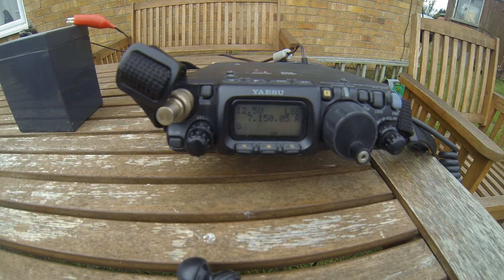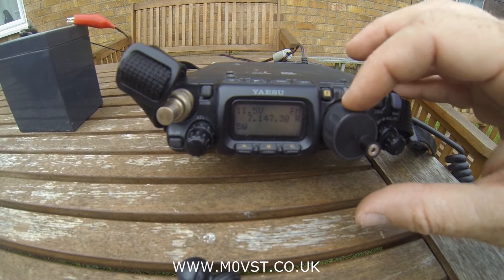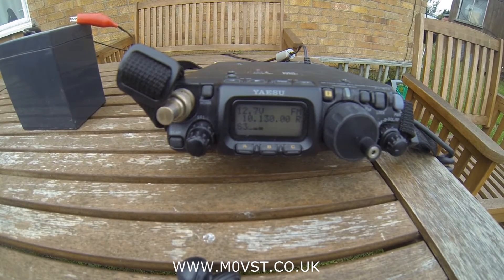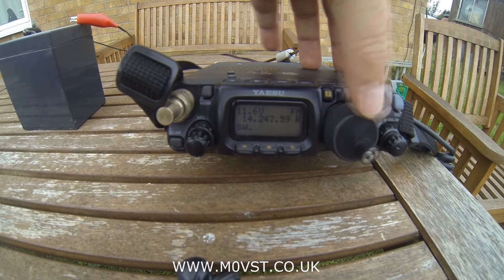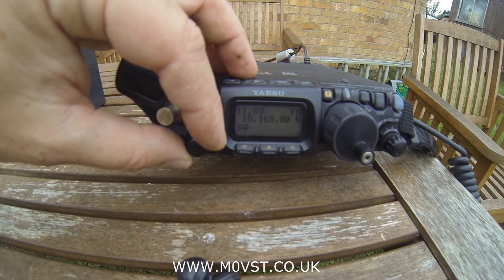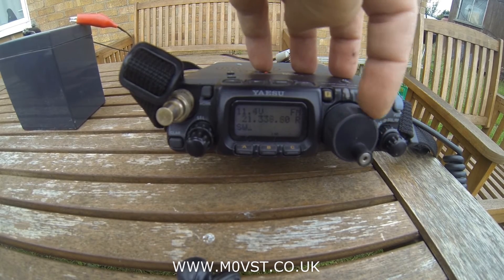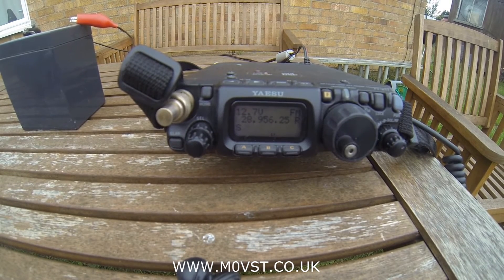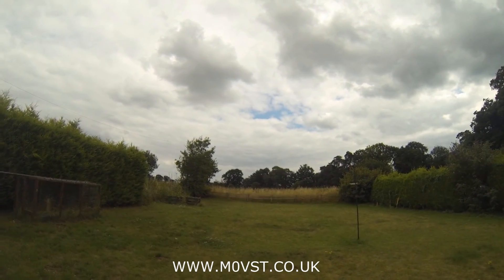The Lightweight Magnetic Loop - Part 6 - What Bands? - M0VST [HD]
Hey all

40 meters eh! who'd have thought that?
According to 66pacific's online the Antenna efficiency: 3% (-14.6 dB below 100%) !
-14db should make 1watt QRP contacts a bit of a challenge..

Pity about 10 meters, If the loop was slightly smaller then the capacitor I used would have been ok, it was a gamble.. It covers 40m, 30m, 20m, 17m, 15m and 12m which is good enough for me,   I have other antennas I can use on 10 meters while portable.

Anyway between 6.1mhz to 26mhz its ok, with an SWR 1.1 possible 99% of the coverage.

I look forward to some propagation. lets hope the Suns magnetic field flip doesn't effect us to much

The end of the project draws very near, just the tuning indicator to work out.

To read it as the ideas unfolded go and look in the projects section.

73 de Mark